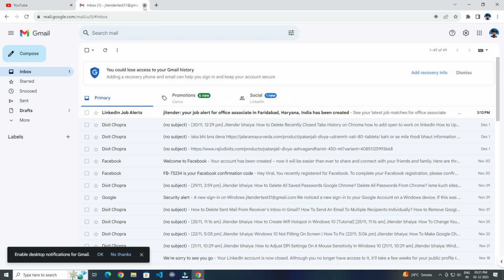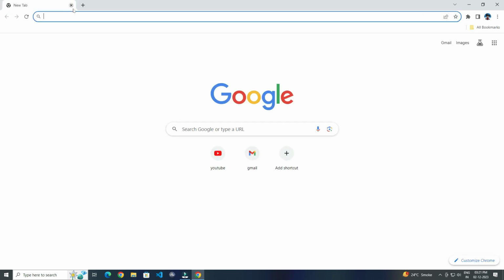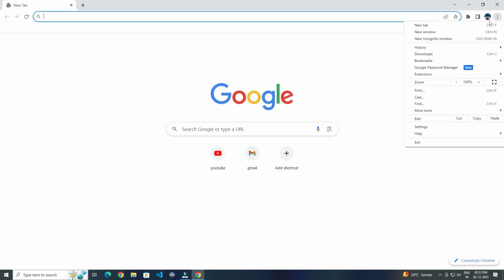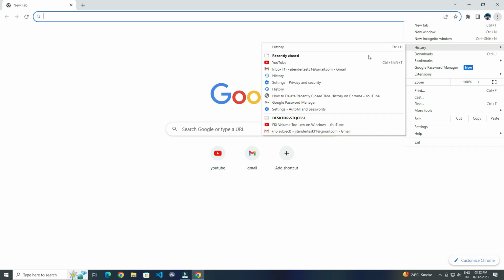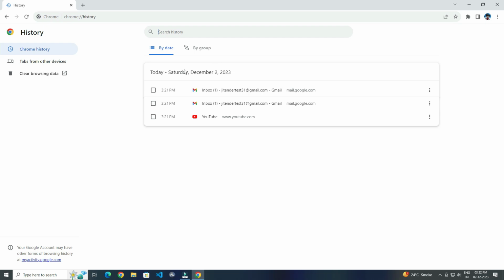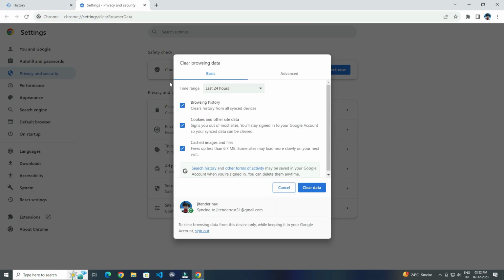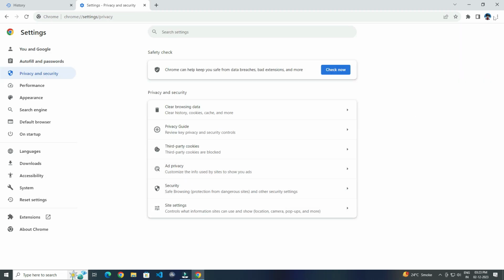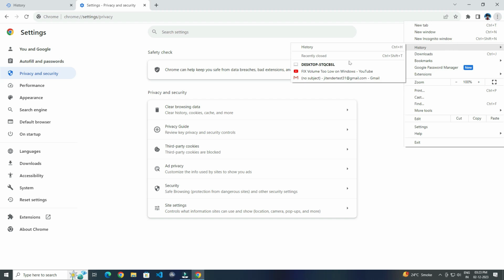How to Delete Recently Closed Tabs History on Chrome | Clear Recently Closed Tabs History 🔄🚫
Maintain your browsing privacy with ease by learning how to delete the recently closed tabs history on Chrome. In this tutorial, we'll guide you through the steps to clear your browsing trail effortlessly, ensuring that your online activities remain private. Whether you're using a shared computer or just want to keep your browsing history tidy, mastering this feature will enhance your Chrome experience.

Deleting recently closed tabs history on Chrome
How to Delete Recently Closed Tabs History on Chrome
How do I delete recently closed history in Chrome?
How do I undo recently closed tabs?
How to clear history on Google Chrome?
How do you clear history and tabs?

🚀 Enhance your browsing privacy. Watch the tutorial to explore the steps for deleting recently closed tabs history on Chrome and keep your online activities private.